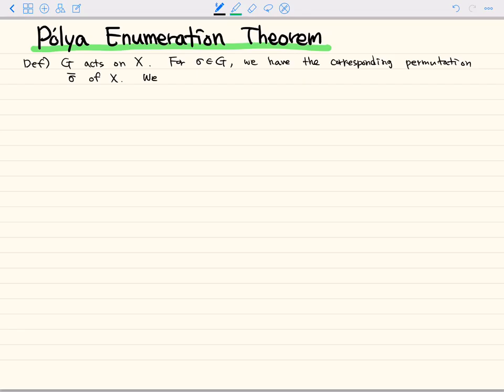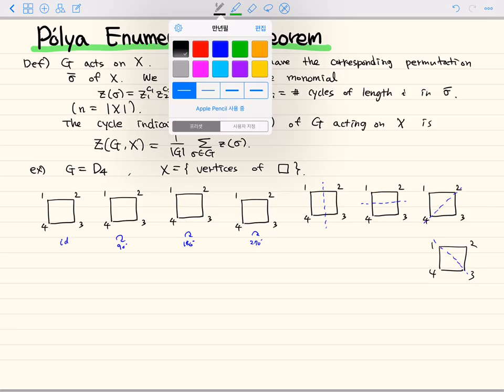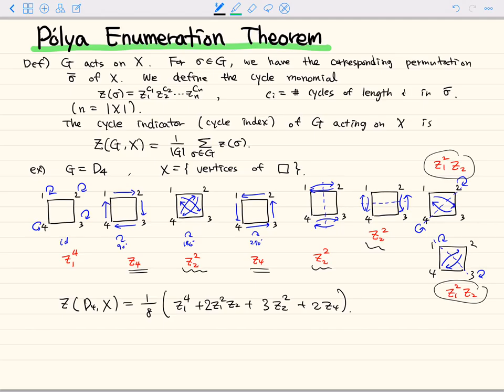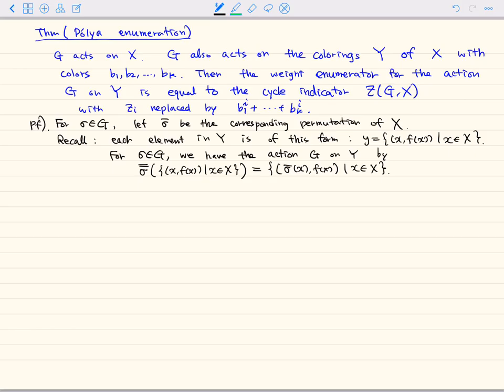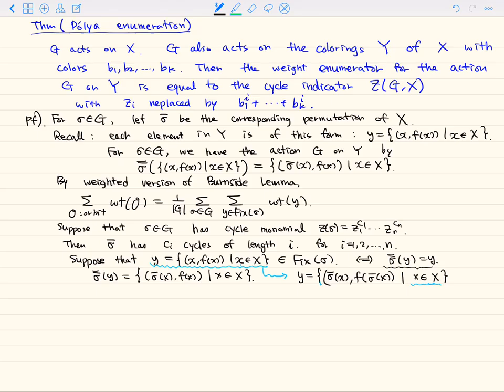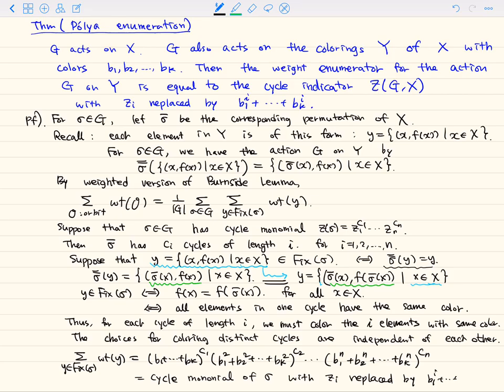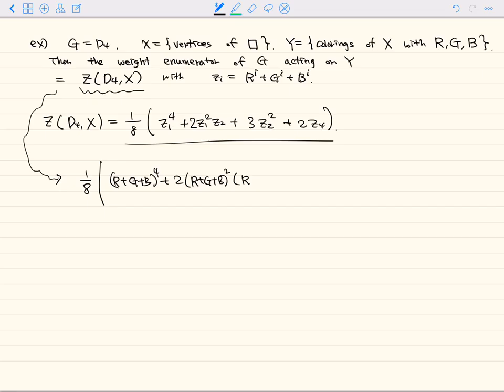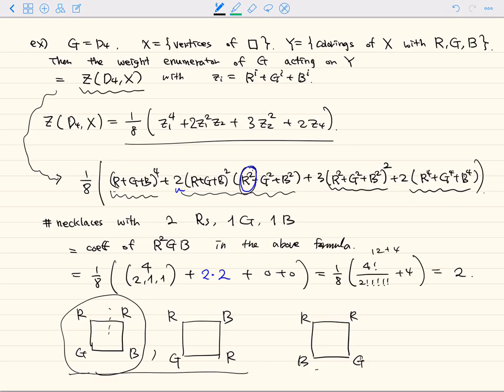[Introduction to Combinatorics] Lecture 17. Polya Enumeration Theorem